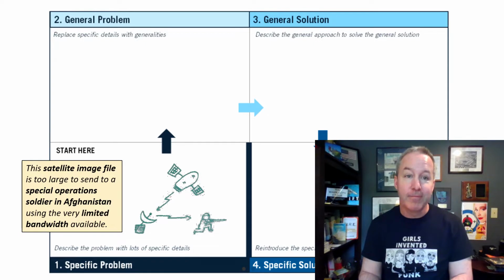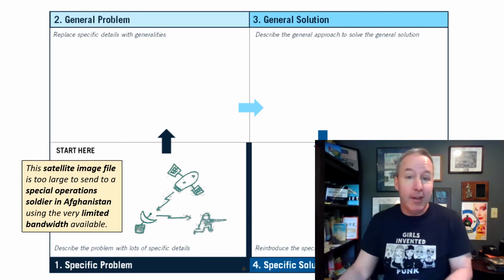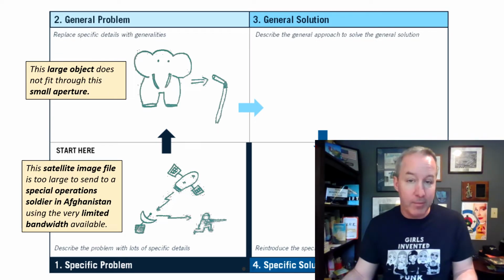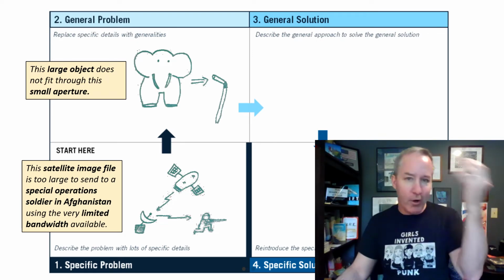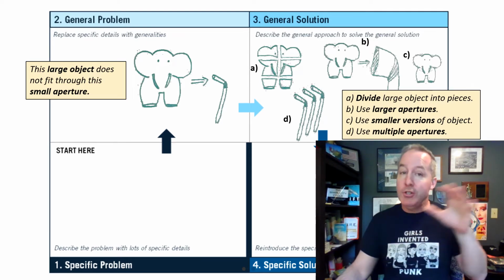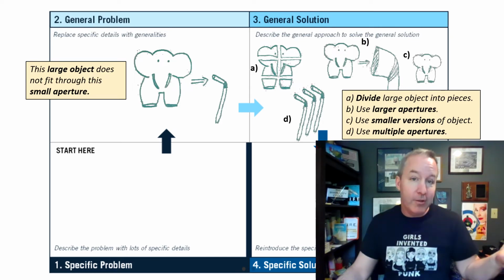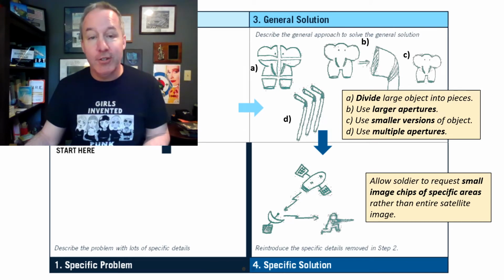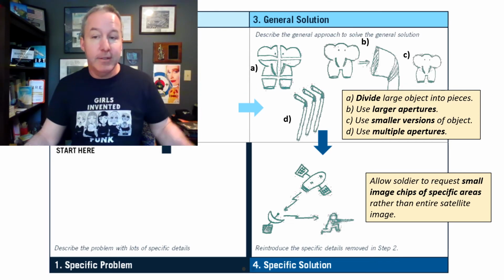TRIZ Intro Video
In this video, Dan introduces a problem solving technique called the TRIZ Prism.